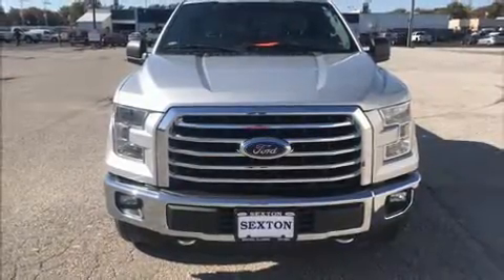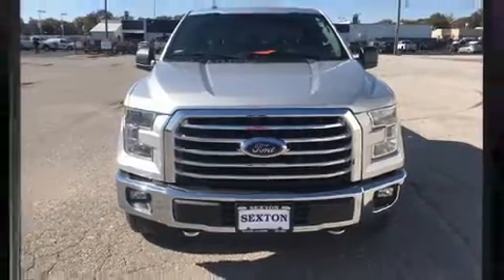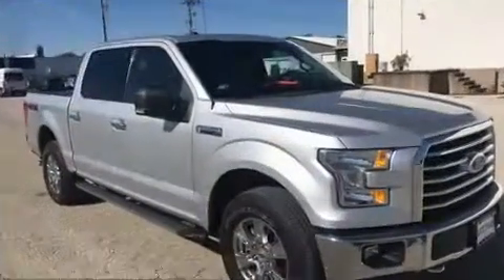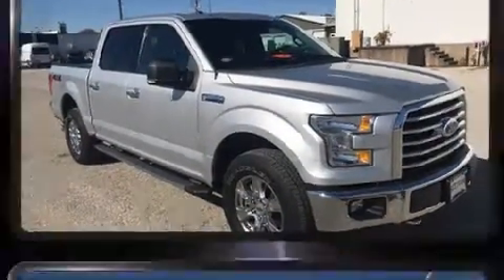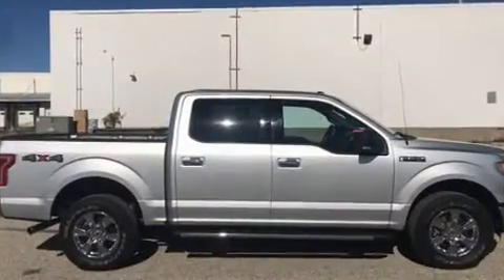2015 Ford F-150 XLT in Moline, IL 61265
Sexton Ford
3802 16th Street

Discerning drivers will appreciate the 2015 Ford F-150. With just over 30,000 miles on the odometer, this truck is a leading example of refined versatility in the fullsize pickup segment! It features an automatic transmission, 4-wheel drive, and a 3.5 liter 6 cylinder engine. Top features include a split folding rear seat, a tachometer, variably intermittent wipers, a rear step bumper, an outside temperature display, tilt steering wheel, and more. Passenger security is always assured thanks to various safety features, such as: dual front impact airbags with occupant sensing airbag, front side impact airbags, traction control, ignition disabling, and 4 wheel disc brakes with ABS. Brake assist technology provides extra pressure when applying the brakes. We have the vehicle you've been searching for at a price you can afford. Please don't hesitate to give us a call.